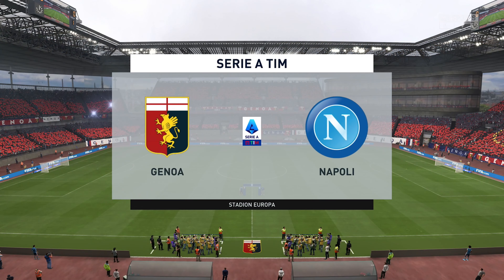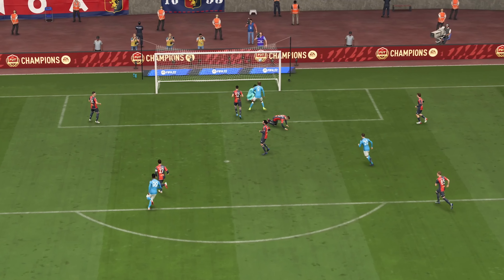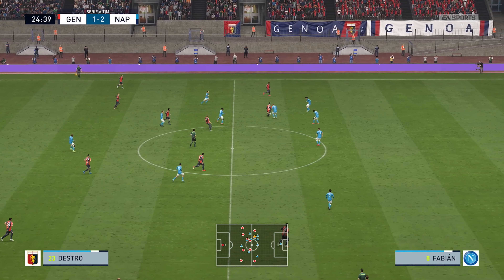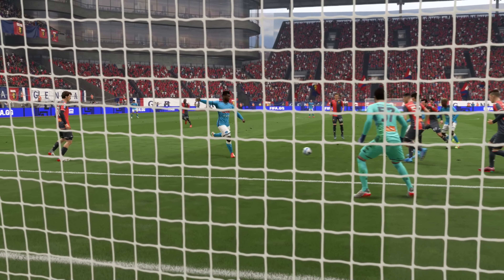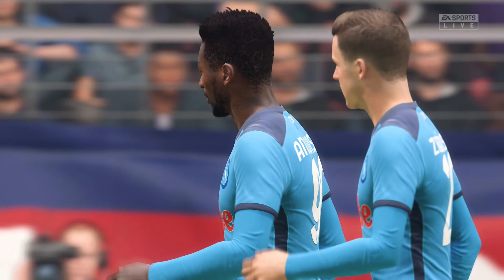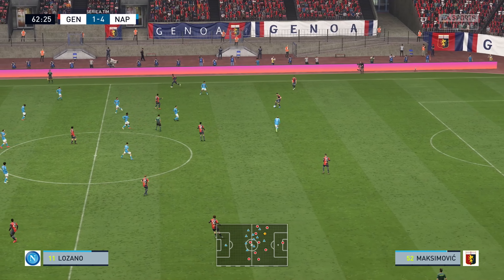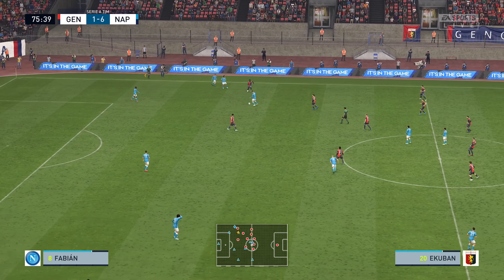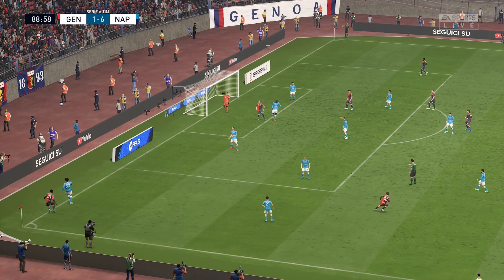FIFA 22 Gameplay: Genoa C.F.C. vs S.S.C. Napoli - (Xbox Series X) [4K60FPS]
FIFA 22 Gameplay: Genoa C.F.C. vs S.S.C. Napoli - Full Match & Gameplay
FIFA 22 will be a football simulation video game published by Electronic Arts as part of the FIFA series. It will be the 29th installment in the FIFA series, and will be released 1 October 2021 for Microsoft Windows, Nintendo Switch, PlayStation 4 and Xbox One consoles. Enhanced versions for the PlayStation 5, Xbox Series X/S and Google Stadia were released later.

A beta version was released in August 13, 2021 in the United States, Canada and South Korea, August 14 in Brazil and Portugal, August 15 in Turkey and August 16 in the rest of the world, for the PS4, PS5 and Windows. The Nintendo Switch version is releasing on August 19 in the US and Canada and on August 20 in the West.

Series: FIFA

Platforms: Xbox Series X and Series S, Google Stadia, PlayStation 4, PlayStation 5, Nintendo Switch, Xbox One, Microsoft Windows

Developers: Electronic Arts, EA Vancouver, EA Romania

Genres: Sports video game, Simulation video game, Soccer video game, Simulation Game

Timelines
0:00 intro
2:19 1st Half
26:28 Halftime
28:22 2nd Half